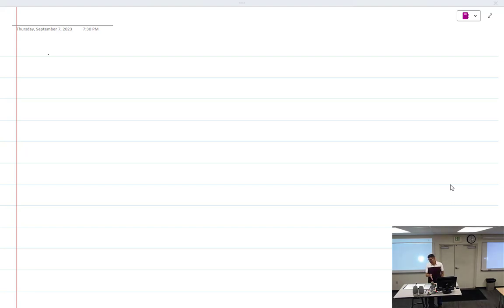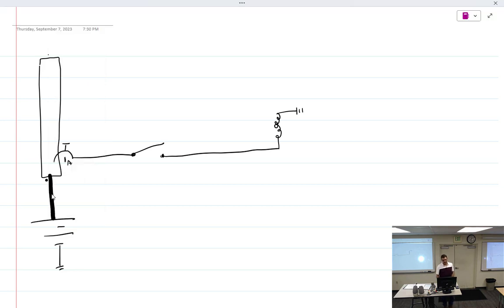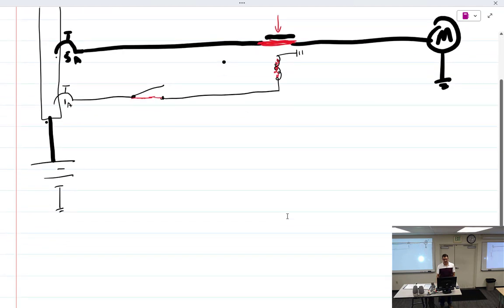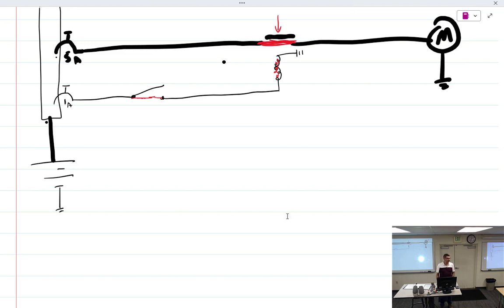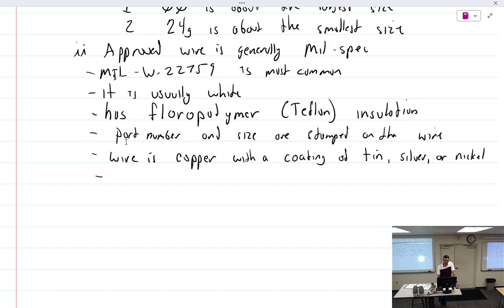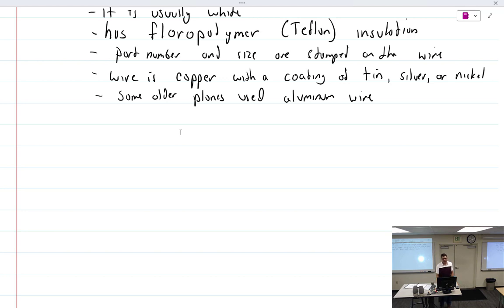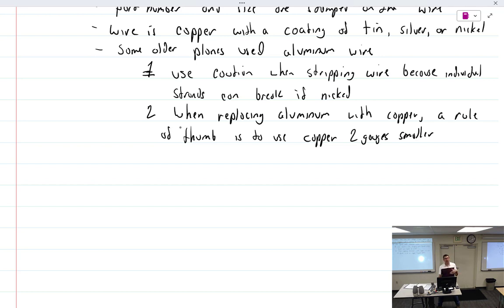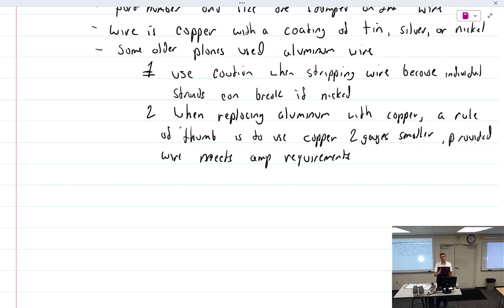AMTP 300 9/7/23 Part 1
In week 3 we will discuss how analog meters and gauges work. Next, we discuss the fundamentals of aircraft wiring and how to read the charts in AC43.13.